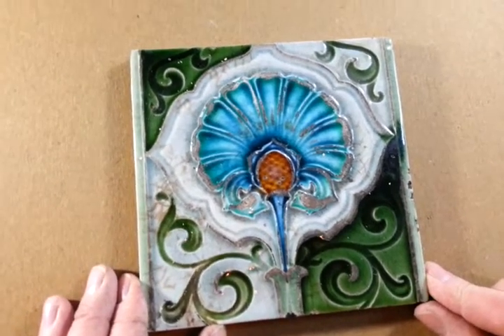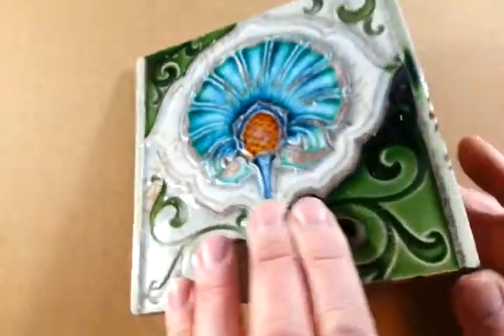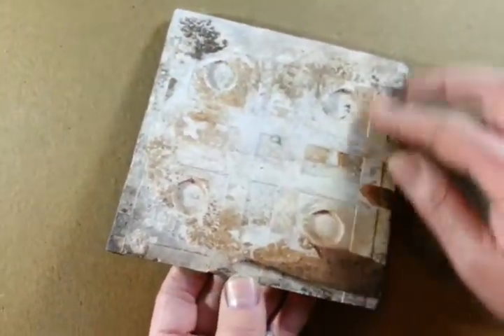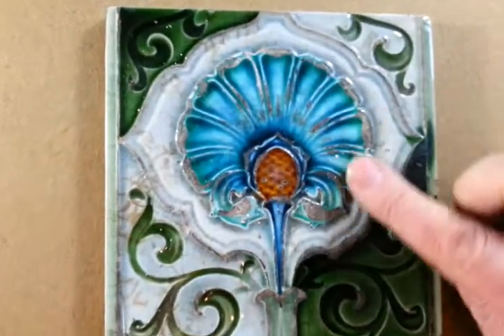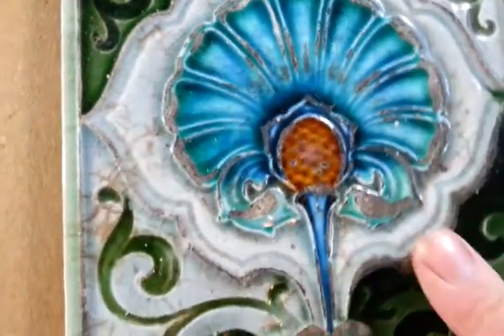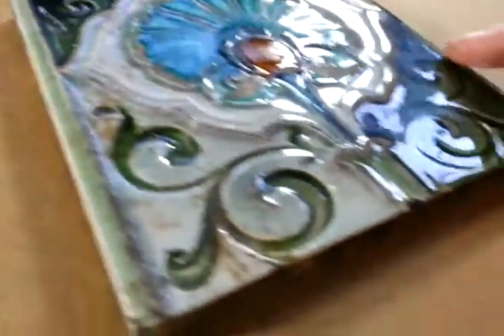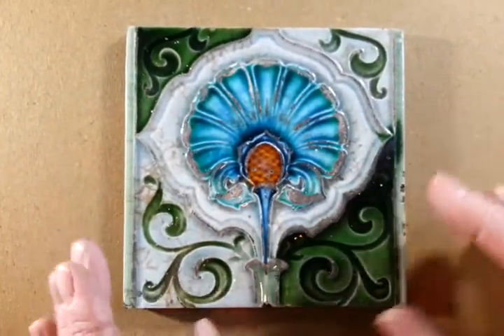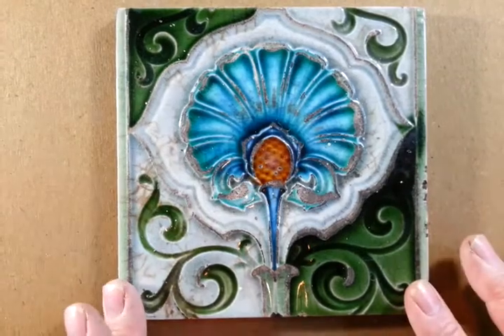VERY ATTRACTIVE RICHLY GLAZED ORIGINAL ART NOUVEAU DECORATIVE CERAMIC TILE (13)